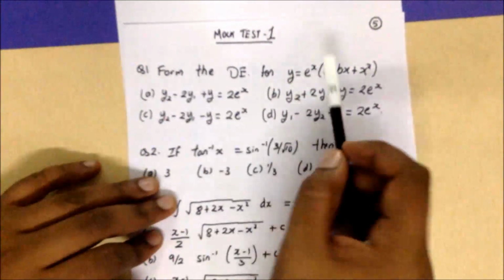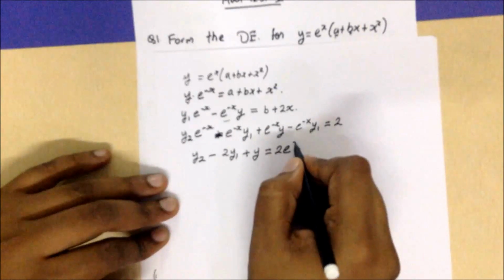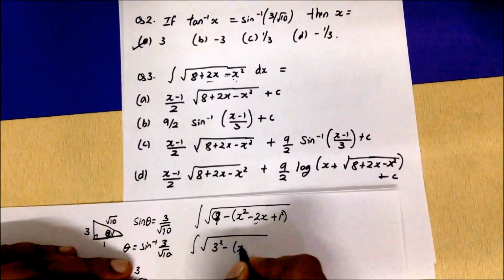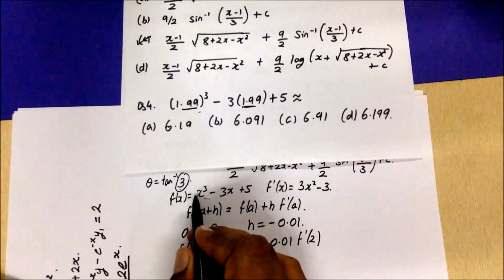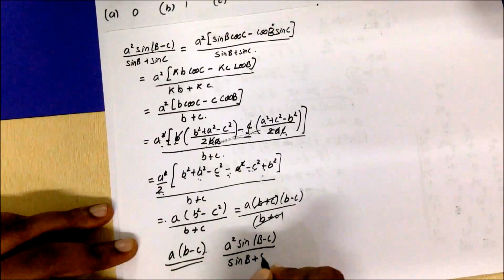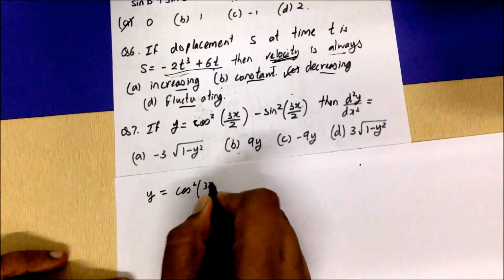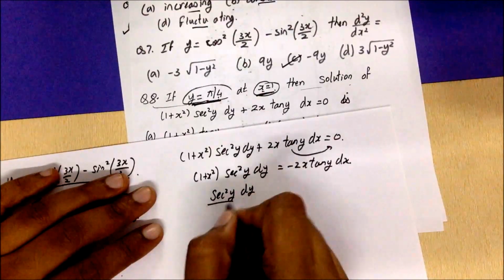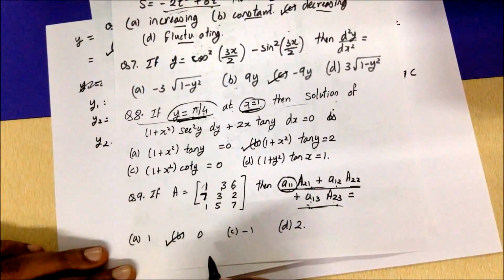MHTCET Mathematics Questions 4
Video deals with some type of problems which are asked in the exam. Tricks to solve them in less time and how to eliminate the wrong choices.

We also have videos for all chapters of mhtcet mathematics do check it in this playlist